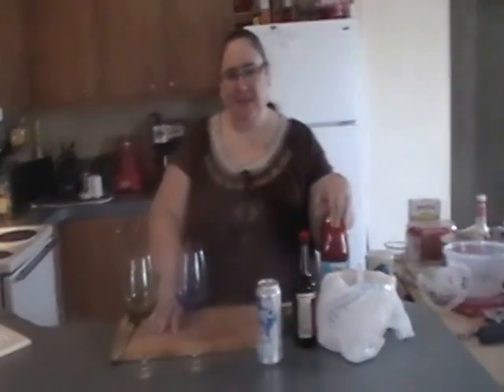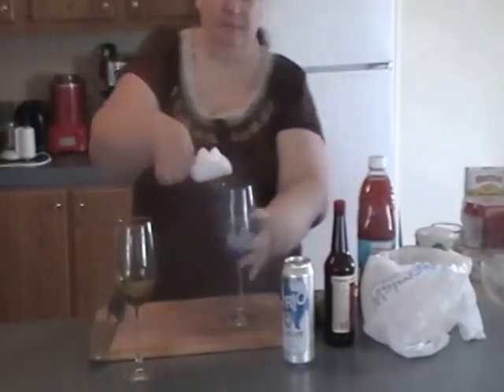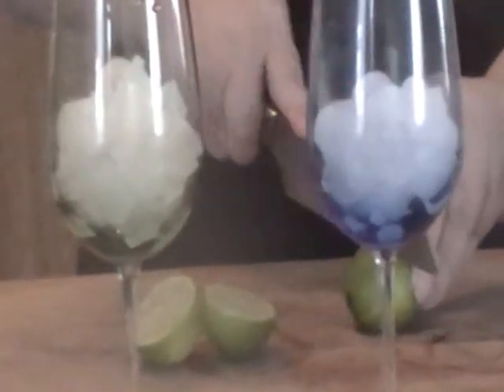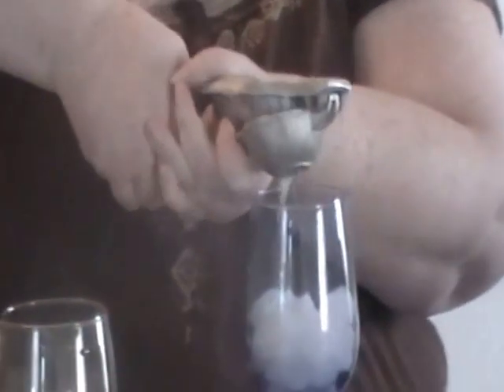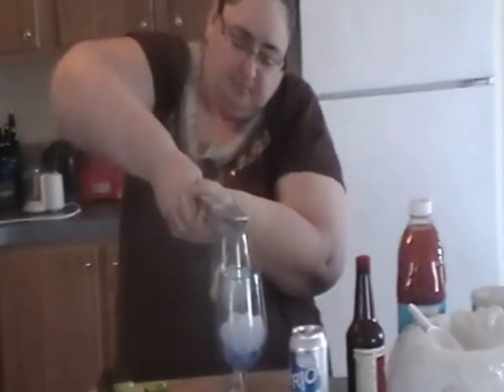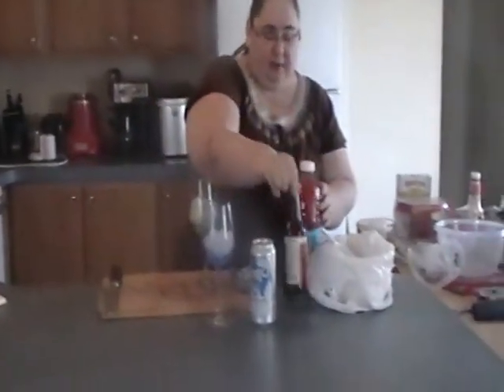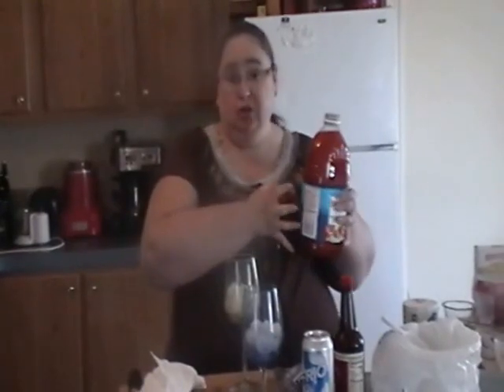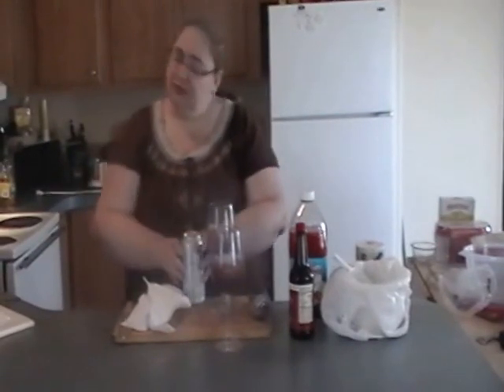Avi Lou's cooking pt 1 thru 7